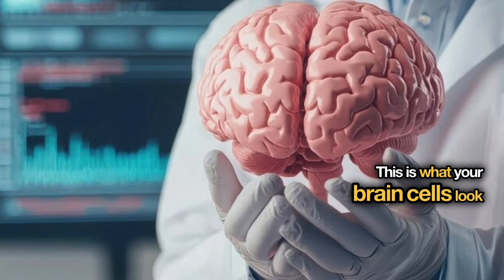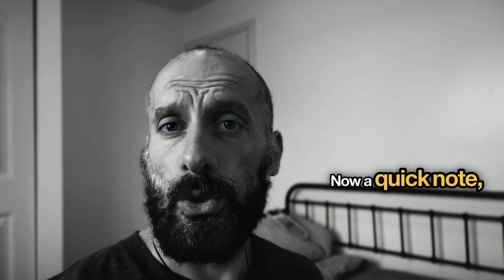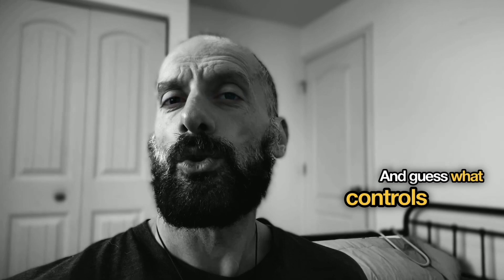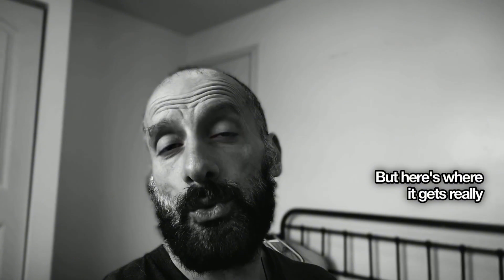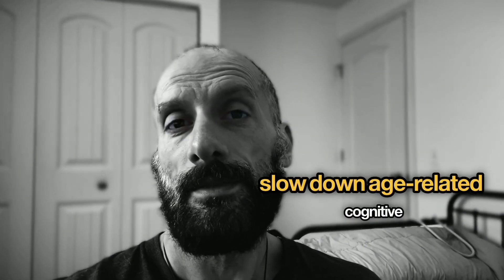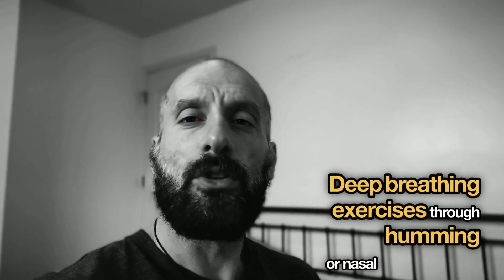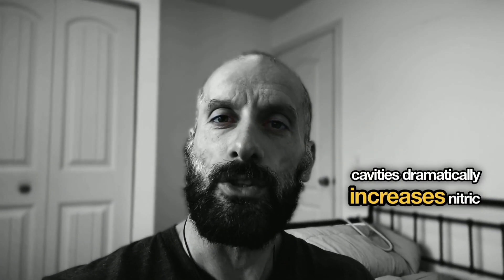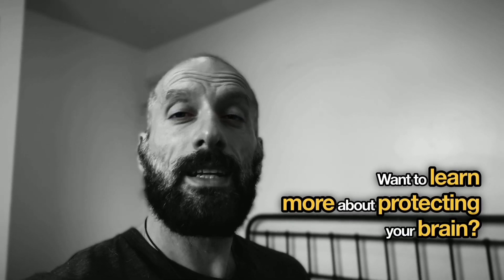What Happens When Your Brain Cells Are Starved Of Oxygen?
Discover the crucial role of nitric oxide (NO) in brain health and cognitive function. Learn how this signaling molecule affects blood flow, neuron communication, and memory formation. Find out the best foods and lifestyle practices to naturally boost your nitric oxide levels and protect your brain as you age. Don't wait until cognitive decline sets in - start optimizing your nitric oxide production today!

Discount: DAHER484